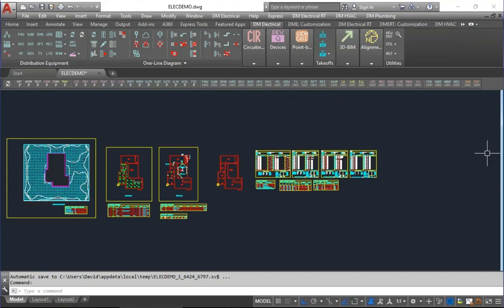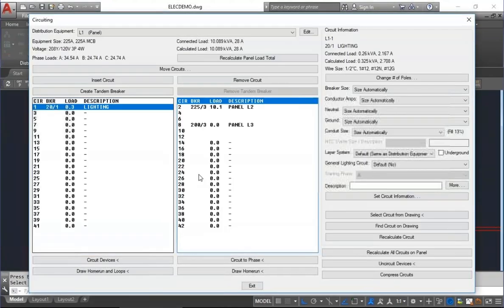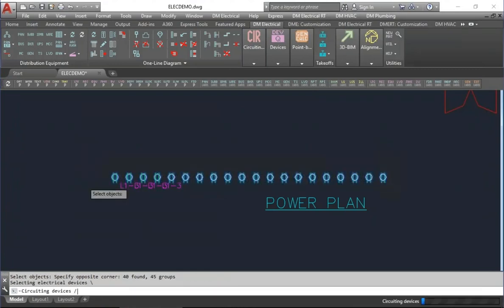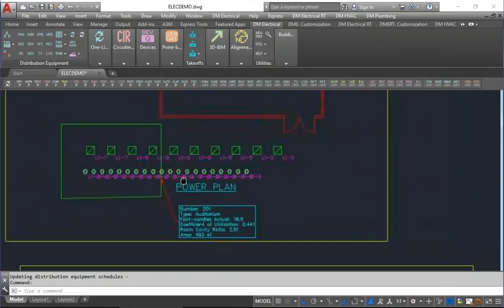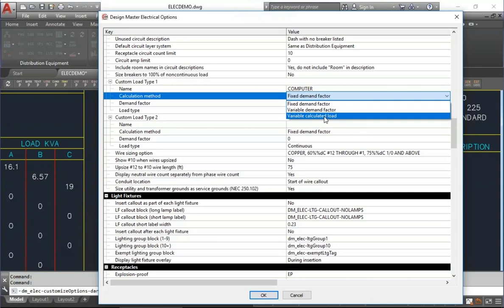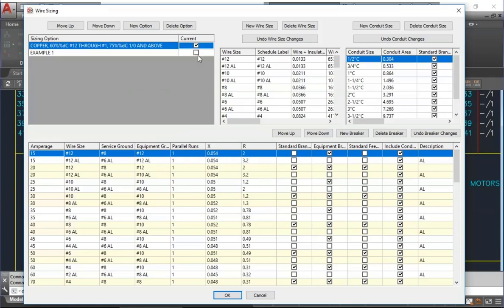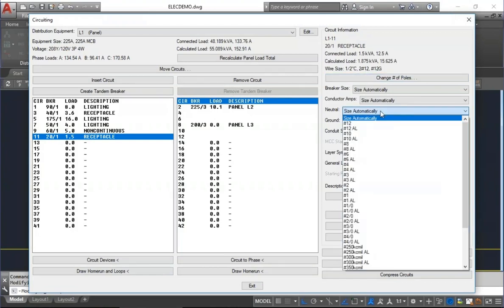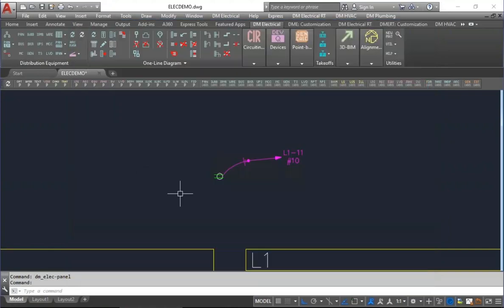Design Master Electrical for AutoCAD: Circuit Options (01/17/2019)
How to customize circuits, load types, and wire sizes using the Design Master Electrical Options menu.
Additional online training information:
00:00 Intro
01:21 Unused circuit description
03:10 Default circuit layer system
07:04 Receptacle circuit count limit
08:37 Circuit amp limit
10:15 Include room names in circuit descriptions
12:37 Size breakers to 100% of noncontinuous load
14:39 Custom Load Type 1 and 2
19:00 Wire sizing option
20:21 Show #10 when wires upsized
20:21 Upsize #12 to #10 wire length
22:41 Display neutral wire count separately from phase wire count
24:04 Conduit location
24:52 Size utility and transformer grounds as service grounds